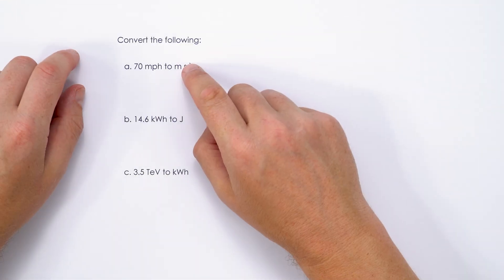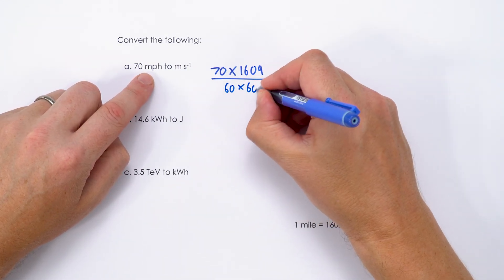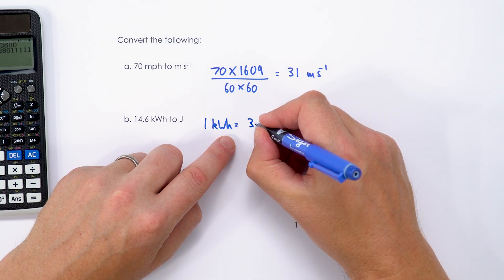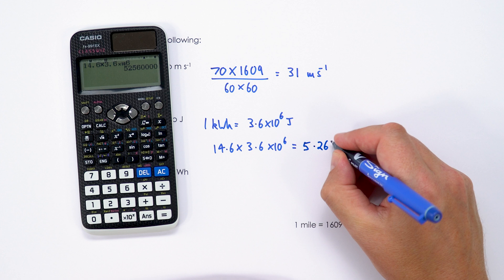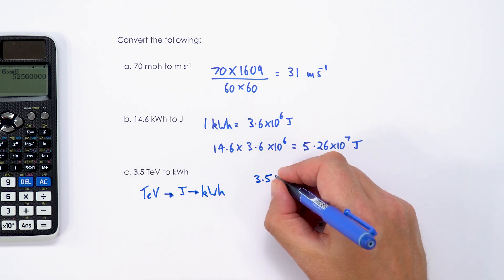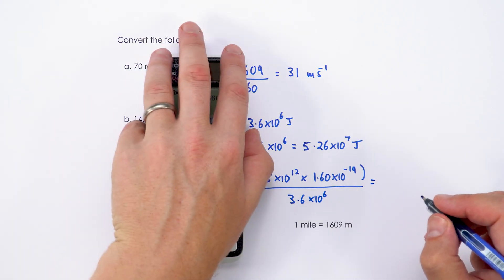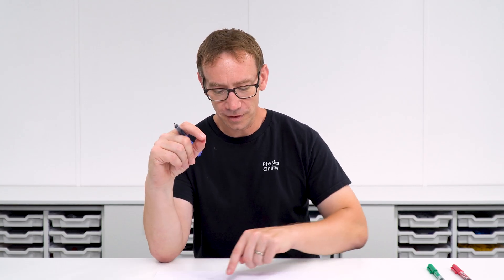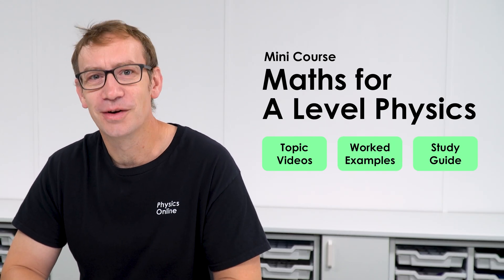Converting Units - Maths for A Level Physics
More examples converting between common units.

Find videos covering everything you need to know about the Maths for A Level Physics, including a Study Guide with all the Worked Examples,

Lewis